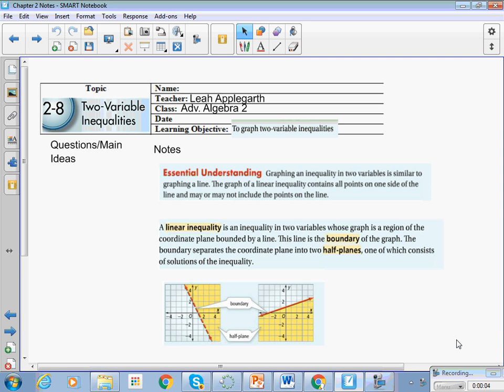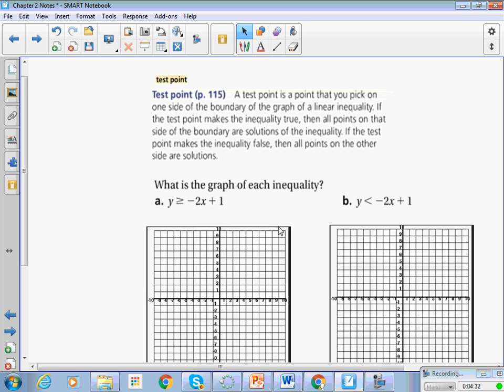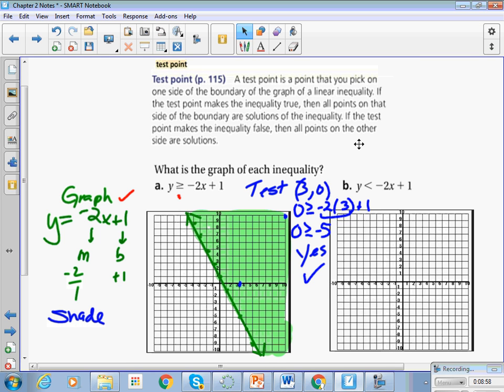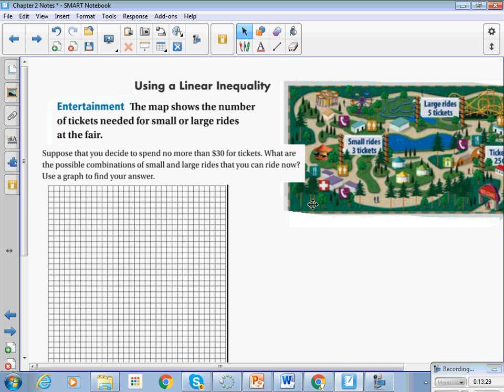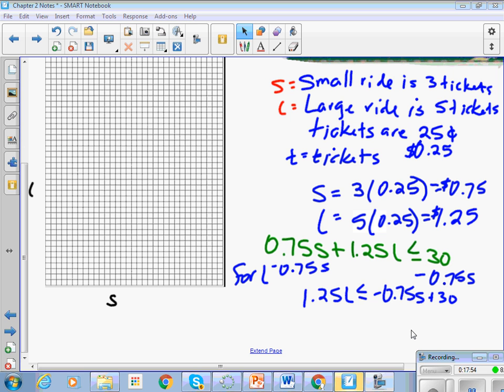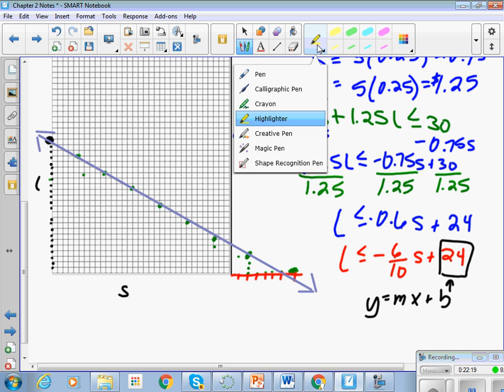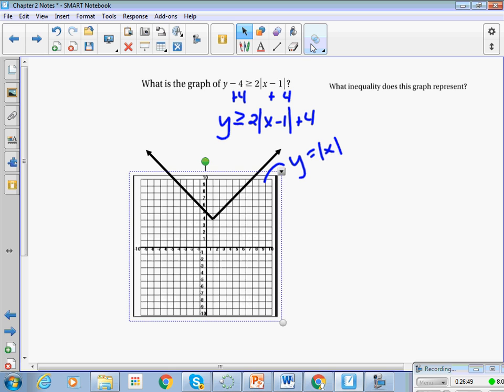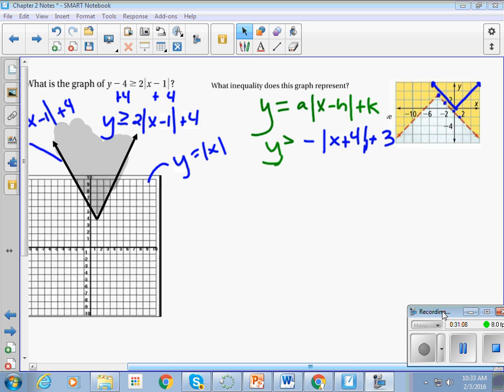Algebra 2 2-8 Two variable inequality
Inequalities dealing with x and y, graphing two variable inequalities